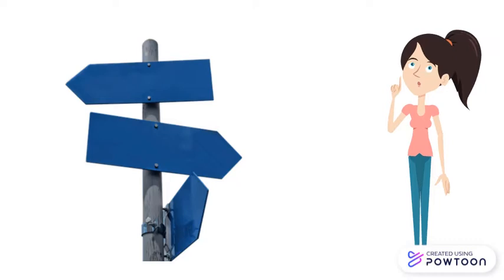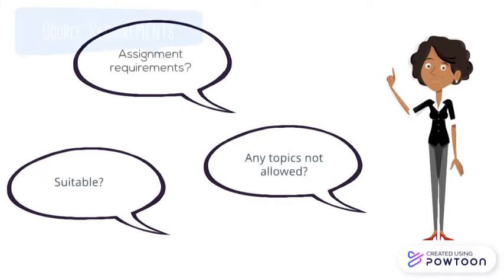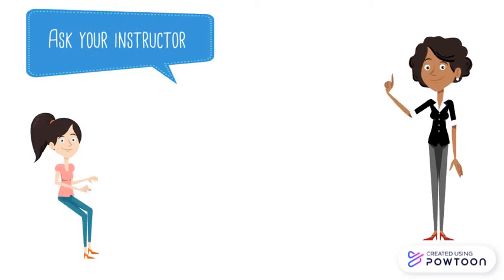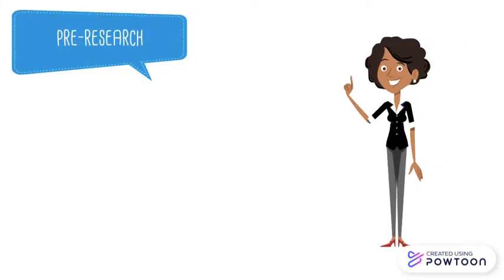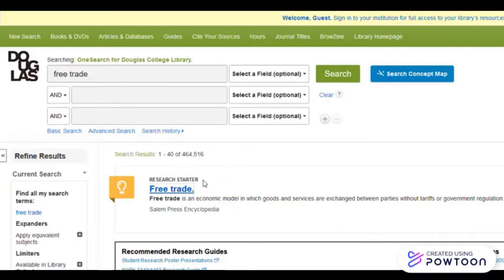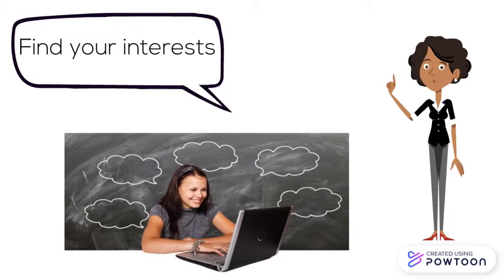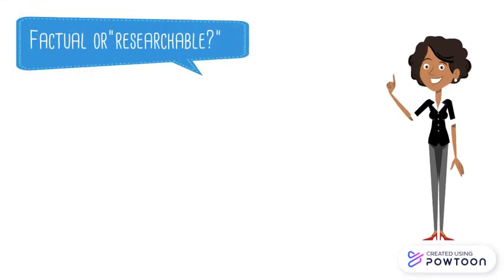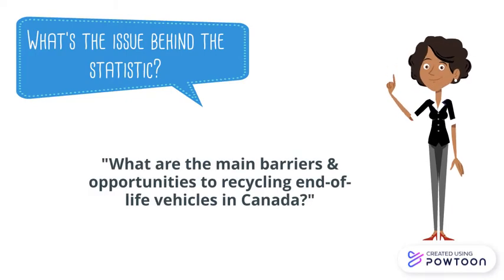Research: First Steps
pre-research